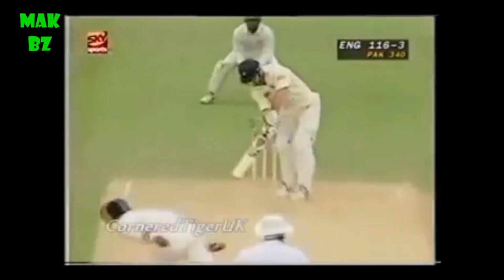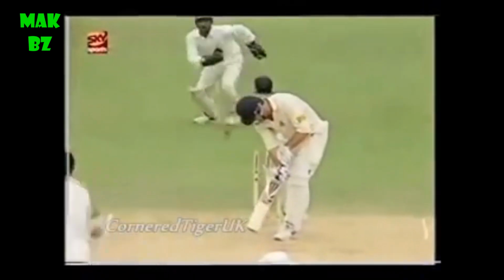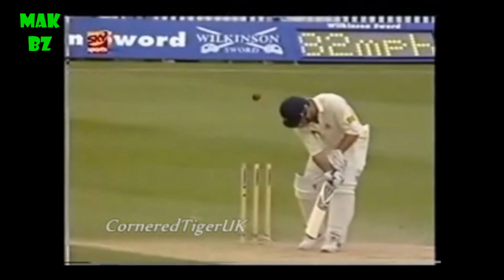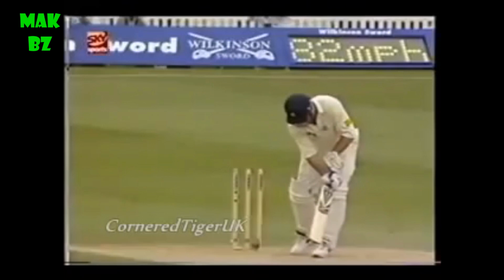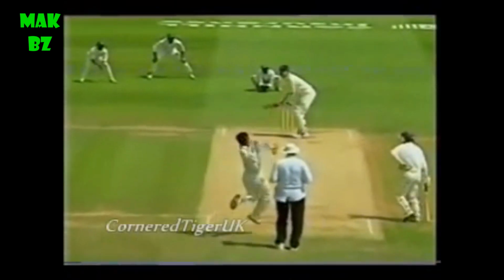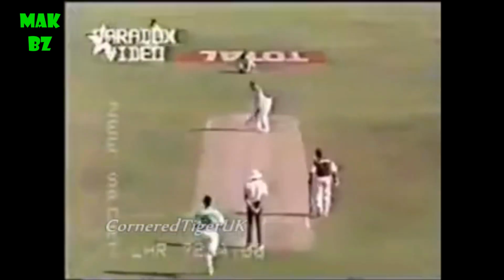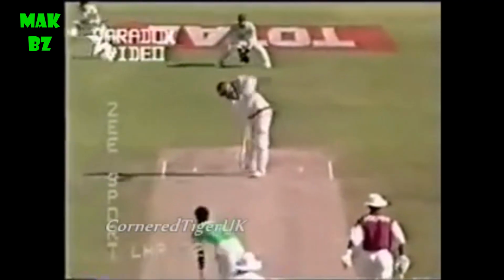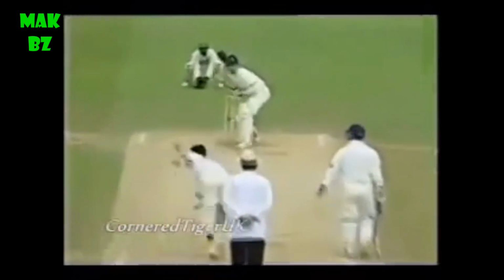The Toe Crusher - Tribute To Waqar Younis (HD)